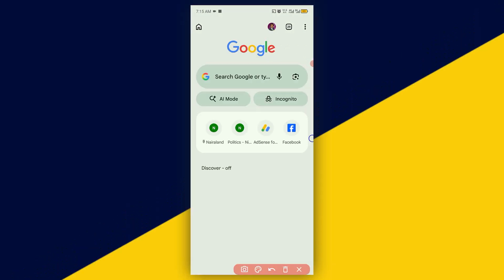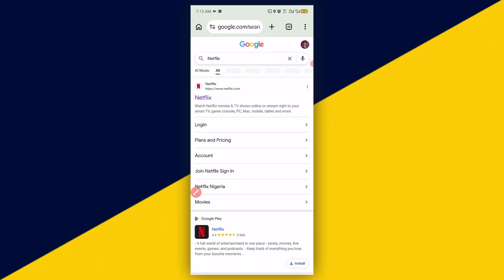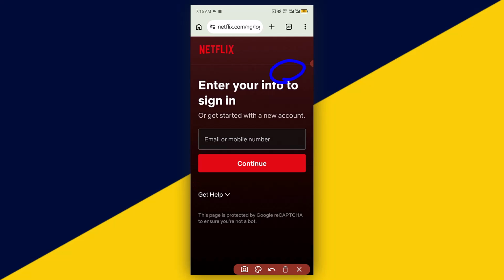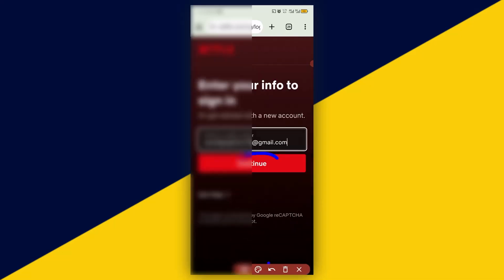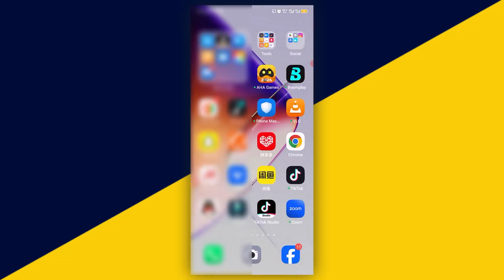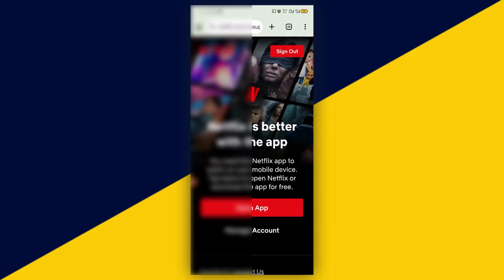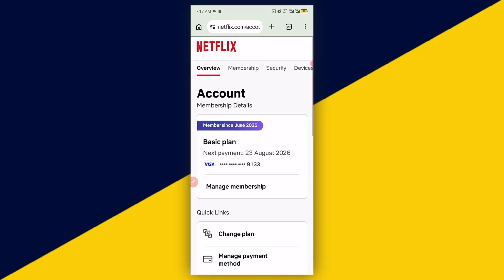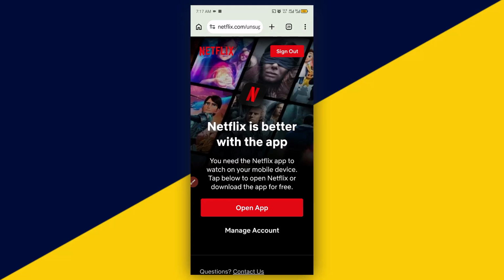How to Open Netflix Web Version on Smartphone (Full Tutorial)